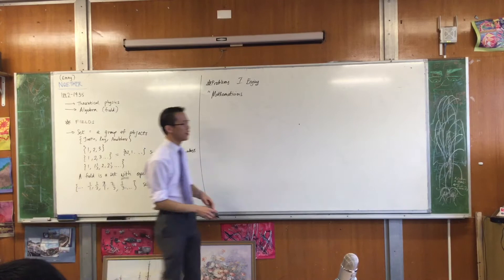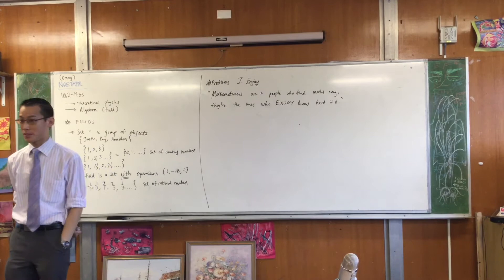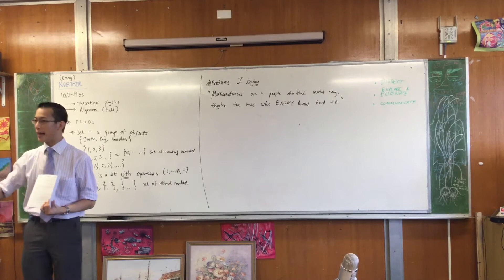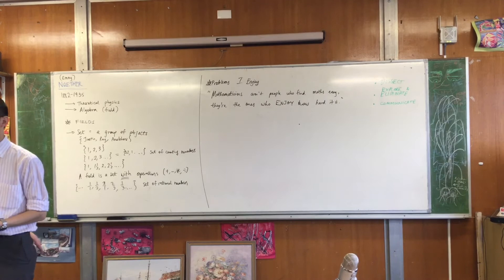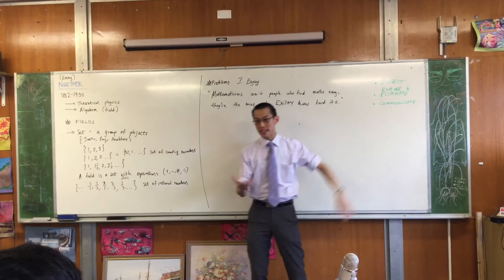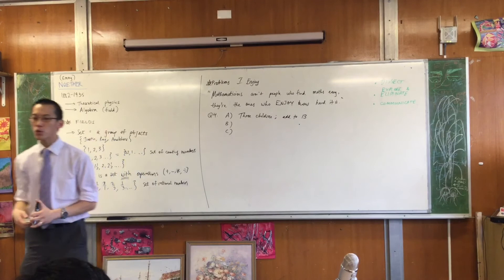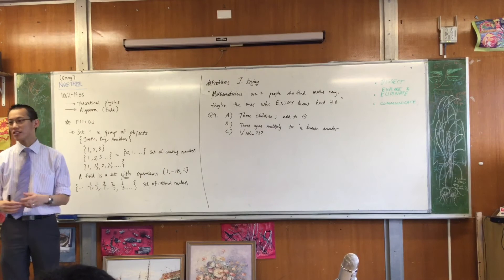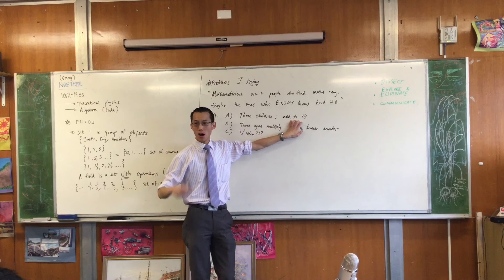Noether - Problems I Enjoy (1 of 3: General strategies)